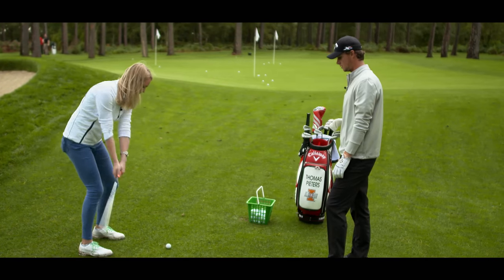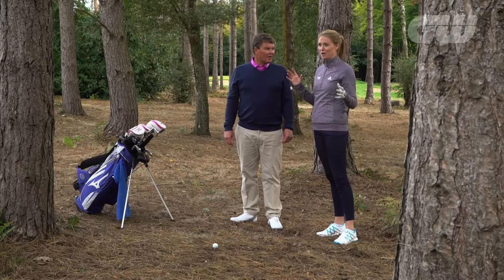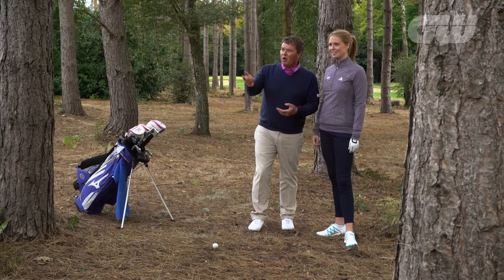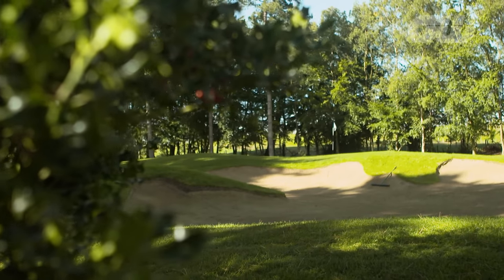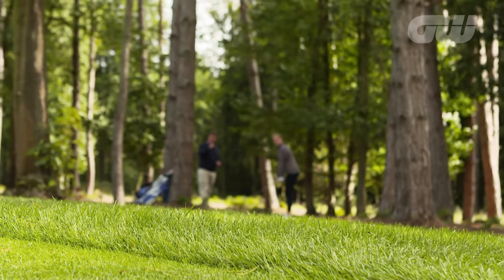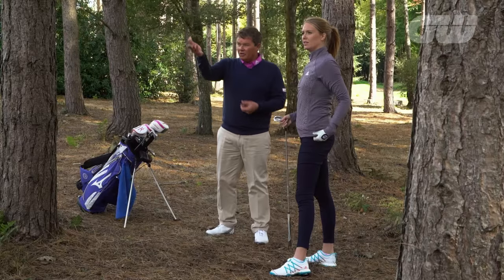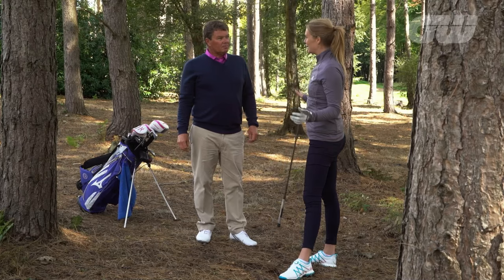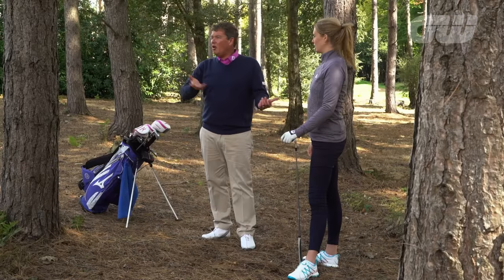Instruction: Simon Holmes – Into the Woods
Resident Golfing World coach Simon Holmes, who has worked with multiple major champions such as Sir Nick Faldo and Bernhard Langer, gives his advice to Anna Whiteley on how best to approach playing shots from the woods when she finds trouble out on the course